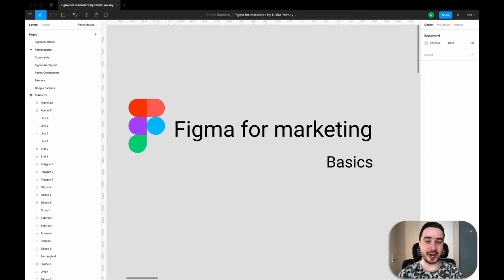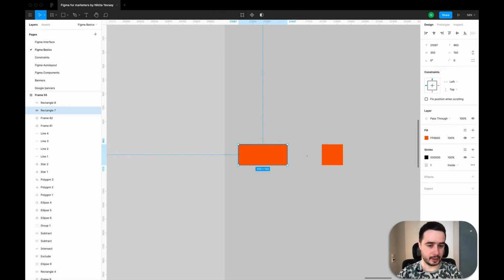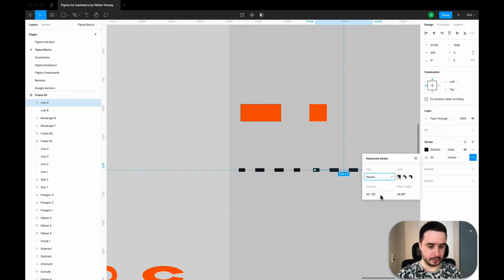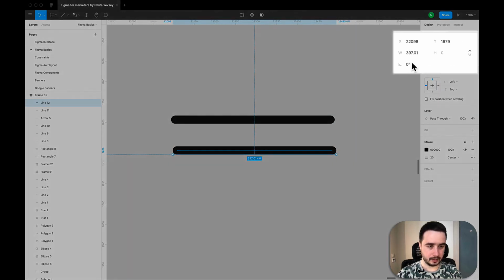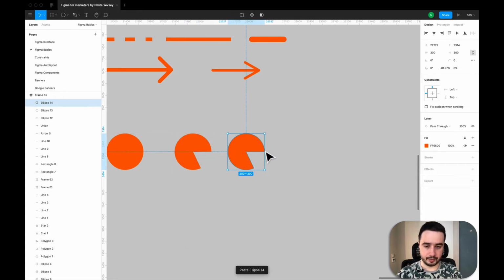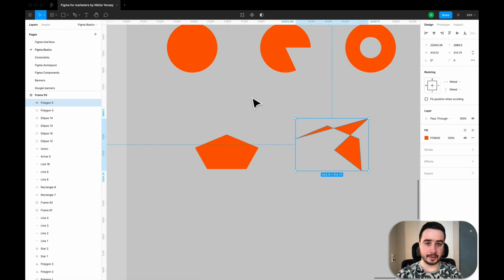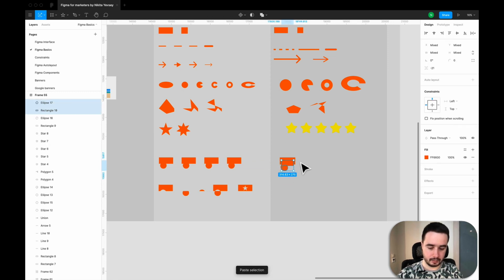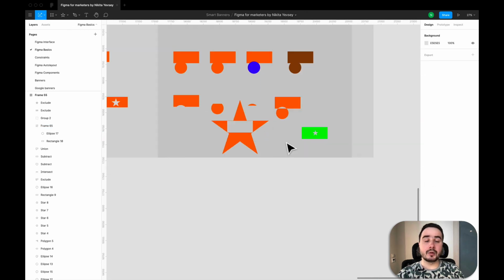4.5 - Figma basics - Shapes - Figma for Digital Marketing and Growth Hacking